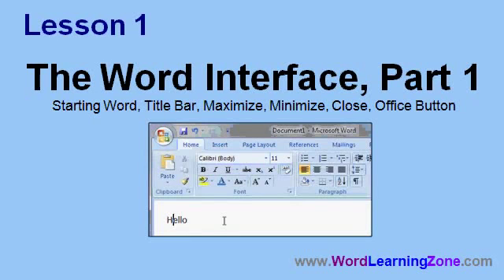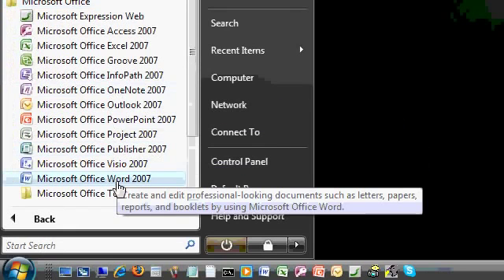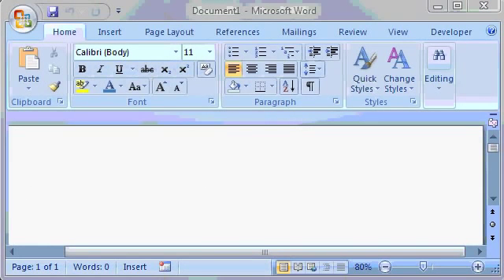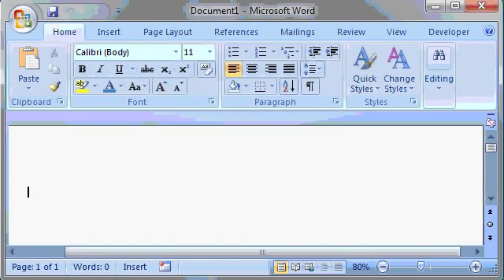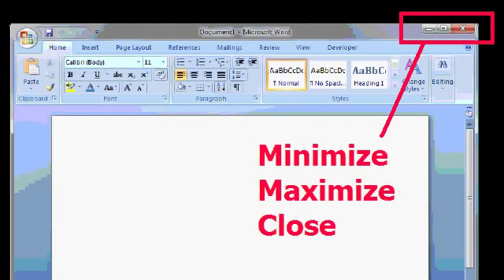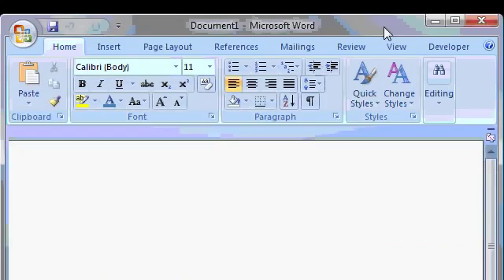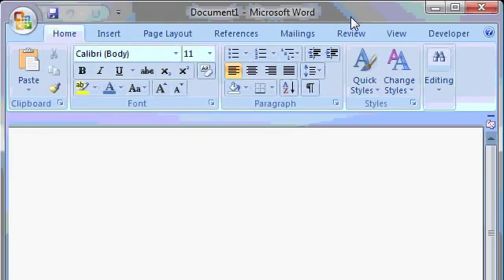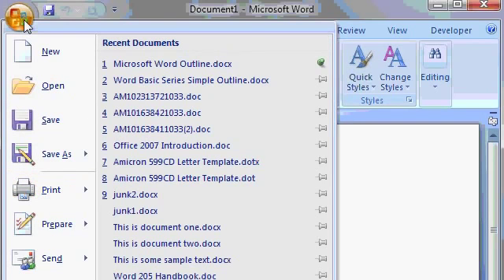01 Word Interface 1